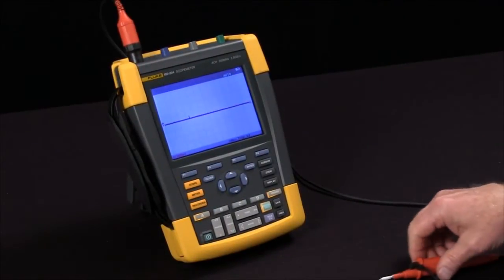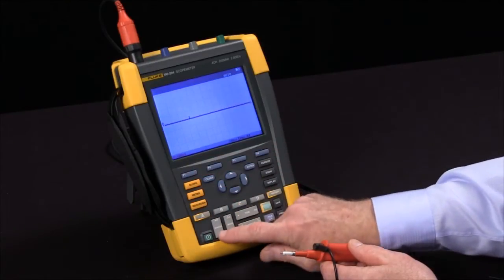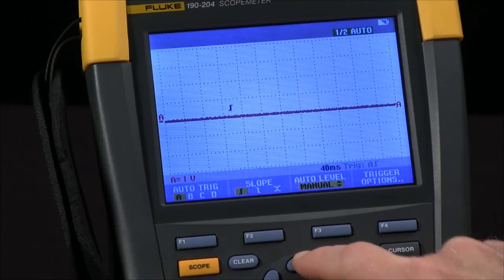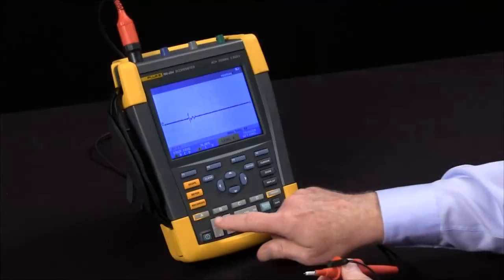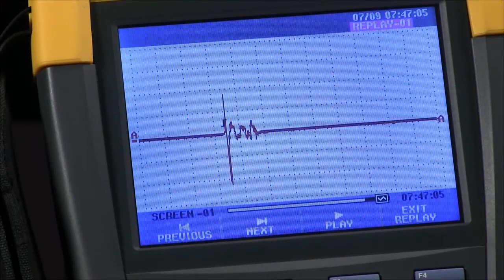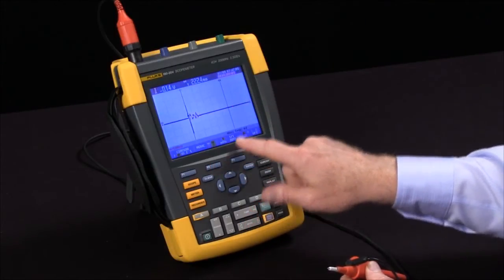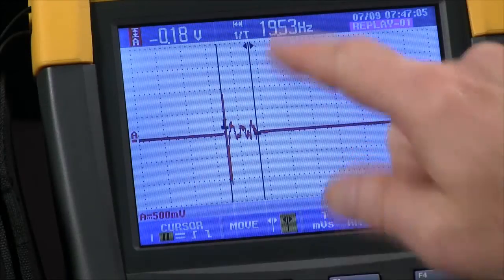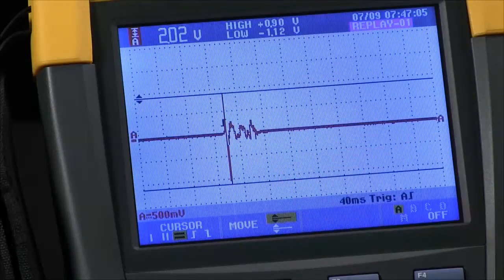How To Capture Random Events Using The Instant Replay On A ScopeMeter® Test Tool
In this video, learn how to capture random events using triggering and view the results on instant replay with the Fluke 190 Series II Scopemeter® Portable Oscilloscope.

How to use Instant Replay:

1. Once your probe is connected to the ScopeMeter, touch the probe to create events

2. Configure time-base and attenuator settings

3. Press TRIGGER. Then press F3 for Manual to move the level up above the baseline

4. Press F4 for 'TRIGGER OPTIONS' and select Edge Trigger

5. Change trigger from 'Free Run' to 'On Trigger'

6. Close Window with F5

7. Once events have began, press the Instant Replay button and use the Previous/Next buttons to review events

8. Done

A faster sample rate and higher bandwidth means greater accuracy and clarity. The scope will capture and display unknown waveform shapes, amplitudes and any disturbances. In order to display at least the fifth harmonic component of a signal, a good rule of thumb is to select a scope with a bandwidth of at least five times the maximum clock rate of the device under test. The faster the sample interval, the more accurate and detailed the scope will display a signal edge (dV/dt) and peaks of any reflections or transients.

The Fluke ScopeMeter® 190 Series II combines the highest safety ratings and rugged portability with the high performance of a bench oscilloscope. Designed for plant maintenance engineers and technicians, these tough ScopeMeter test tools go into harsh, dirty, and hazardous industrial conditions to test everything from microelectronics to power electronics applications. Their sealed cases protect them from dust, water vapor, drips, humidity and airborne pollutants, ensuring reliable and accurate performance every time you need them.

TheFluke ScopeMeter® 190-504/S portable scopes are double-insulated four-channel floating oscilloscopes, safety rated for measurements in CAT III 1000V/CAT IV 600V environments.

The 190 Series II is the one test tool you will reach for to tackle just about any troubleshooting task. They include a multimeter, TrendPlot™ and ScopeRecord™ roll paperless recorder modes and hands free operation with Connect-and-View™ triggering and much more.

Some key features include:

• Connect-and-View™ continuous auto-trigger, single shot, pulse width, and video triggering

• ScopeRecord roll mode, capture waveform sample data for up to 48 hours

• TrendPlot, trend measurement readings for up to 22 days

• Advanced automatic measurements, power (Vpwm, VA, W, PF) and time (mAs, V/s, w/s)

• IP-51 rated for dust and drip proof to withstand harsh environments

• Fast sampling rate, up to 5 GS/s with up to 200 ps resolution (Depending on model and channels used)

• Deep memory: 10,000 samples per channel waveform capture so you can zoom in on the details

• Dedicated 999 Count digital multimeter.